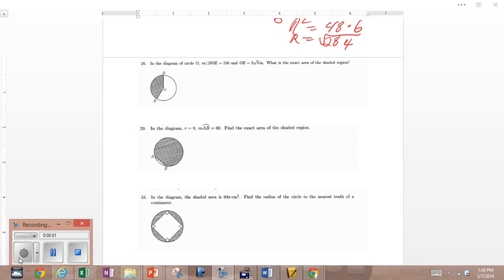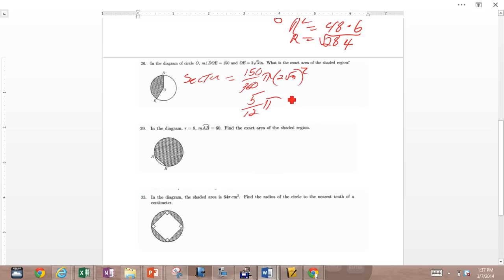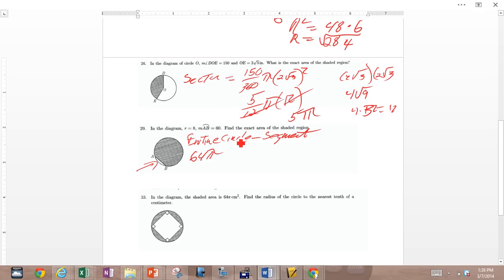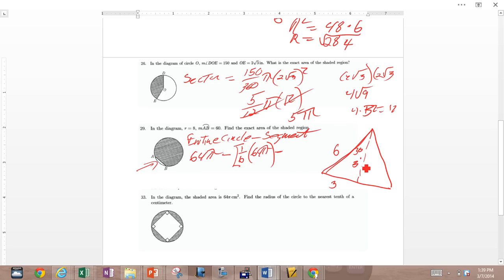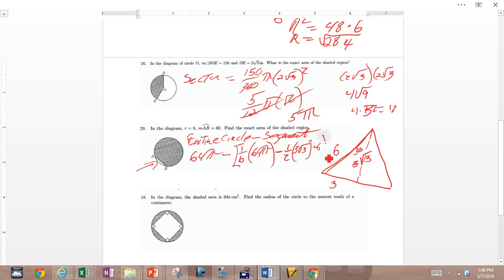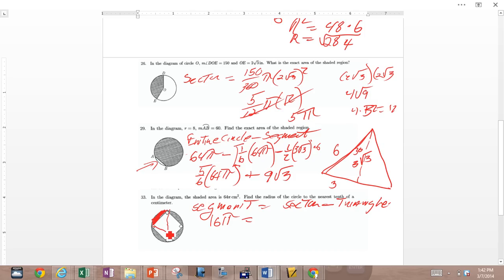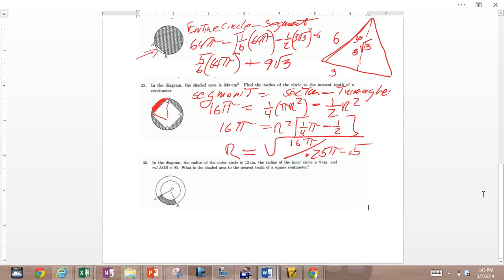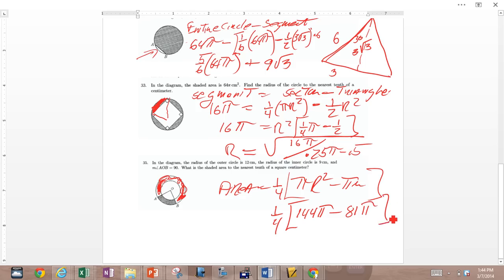Circle Worksheet video 2